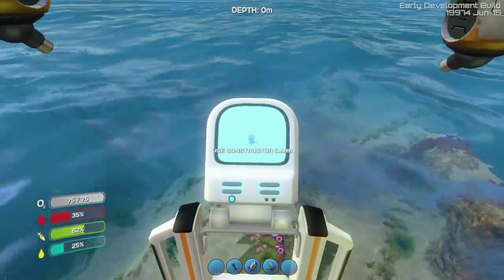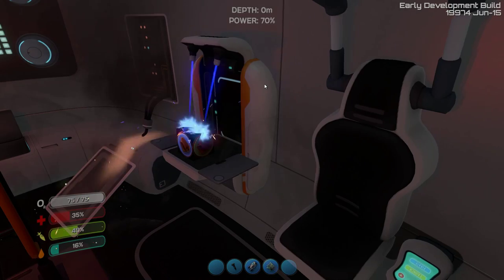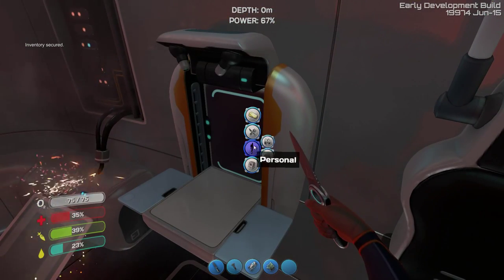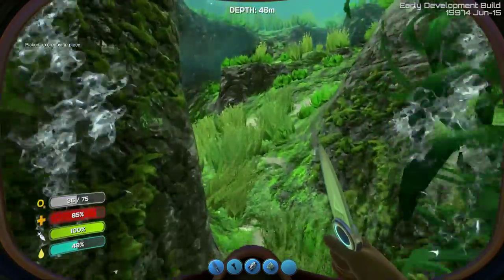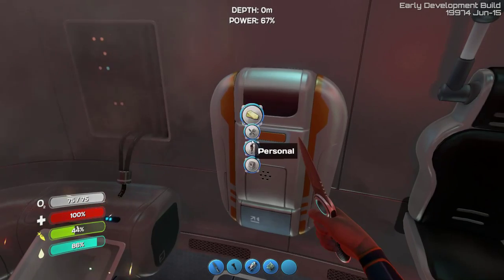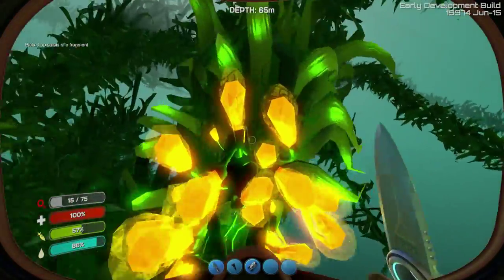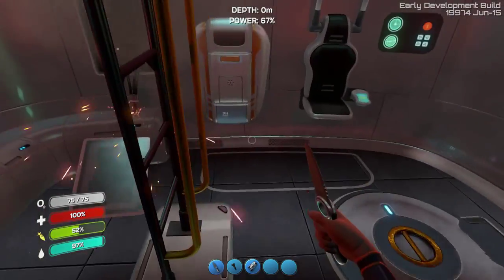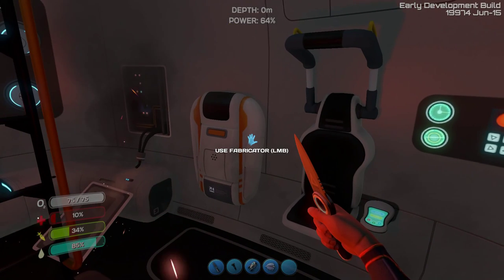Taff Plays - Subnautica - Part 9